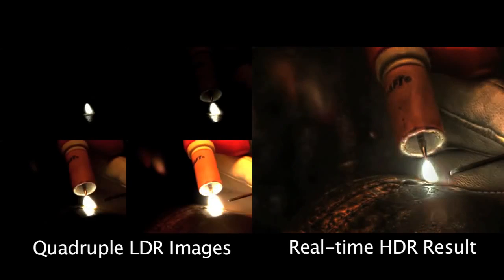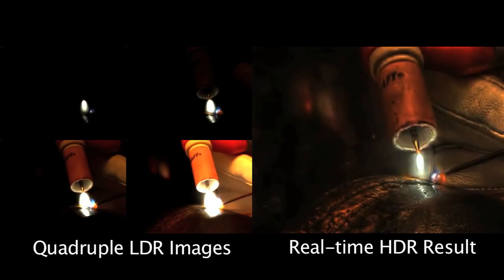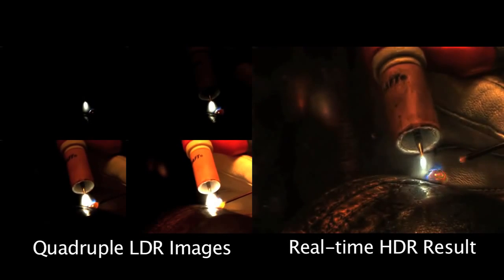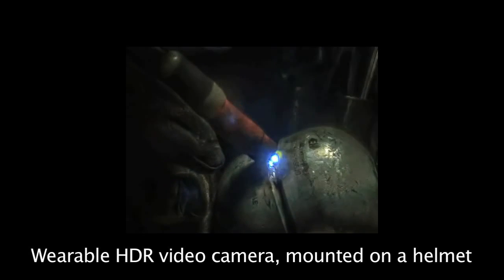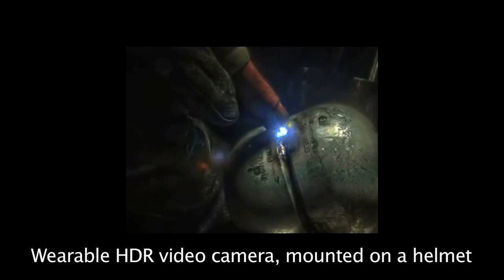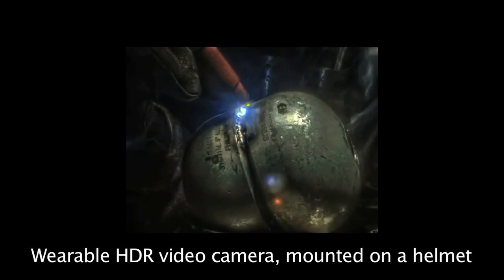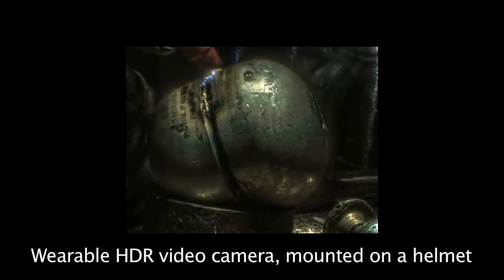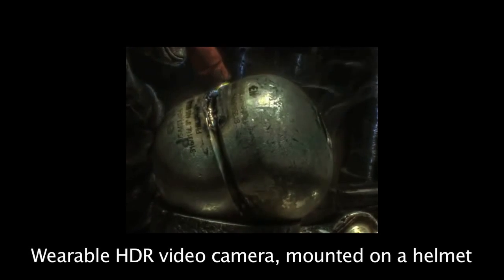HDR (High Dynamic Range) EyeGlass or welding helmet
HDR (High Dynamic Range) EyeGlass to help people see, e.g. welding as well as everyday life.